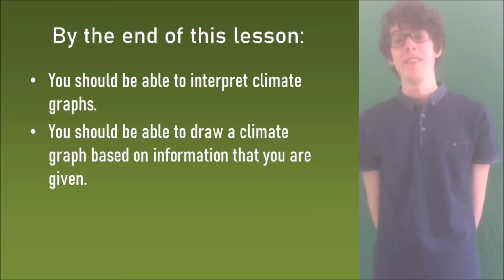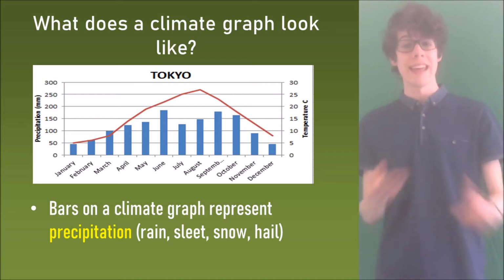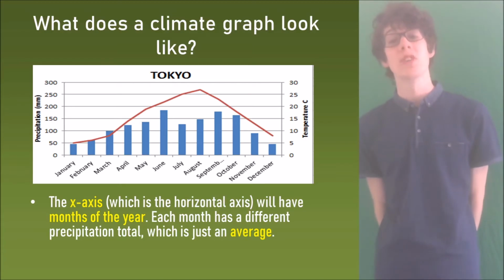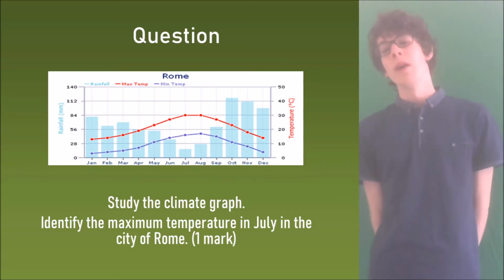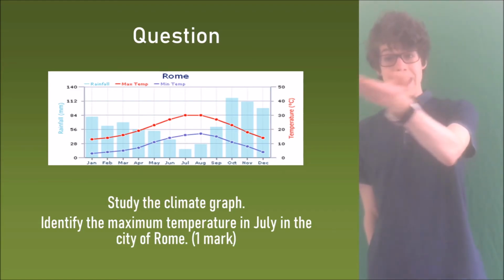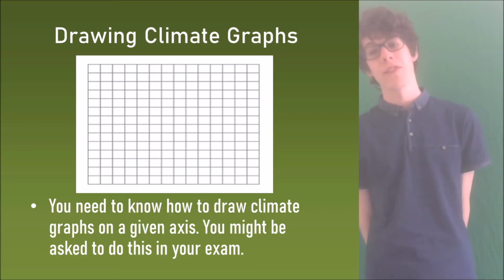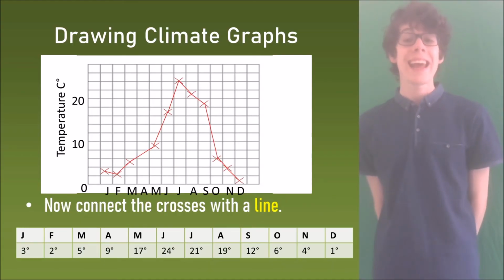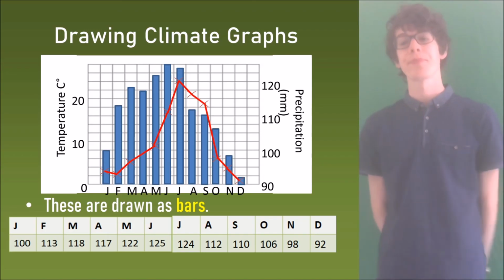[OLD] Edexcel Geography B [] Hazardous Earth 2.5 [] Climate Graphs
In this video we cover how to read, interpret and create climate graphs.

Video 2.5 in the Hazardous Earth topic

Enjoy, and give the website a visit for even more resources, we do physics too!